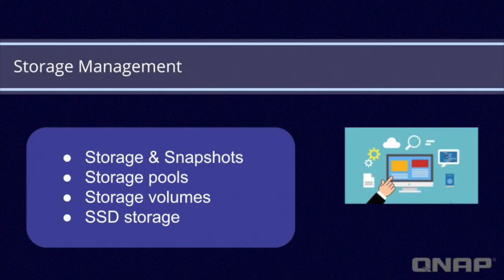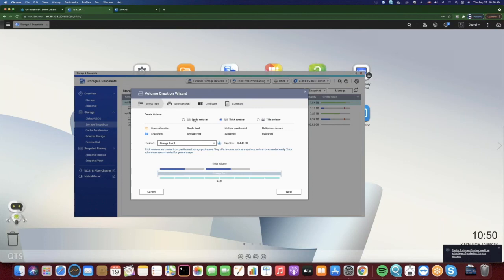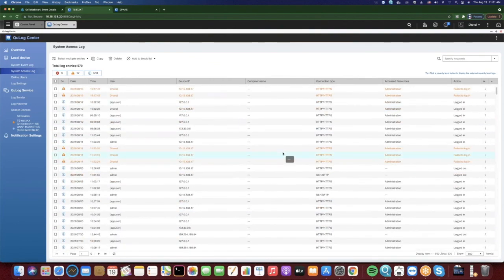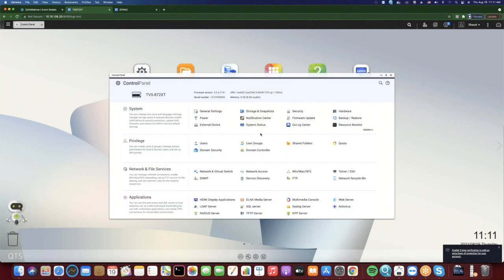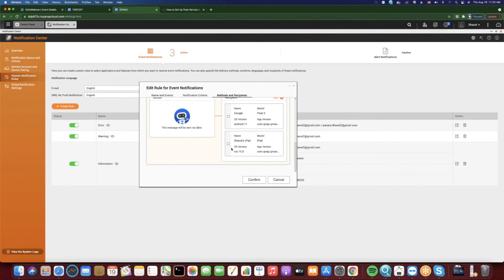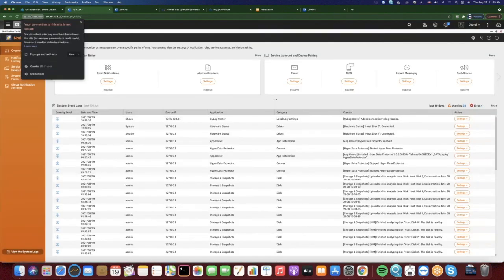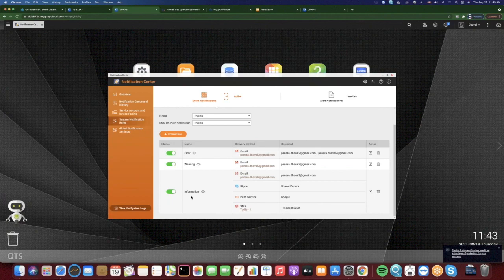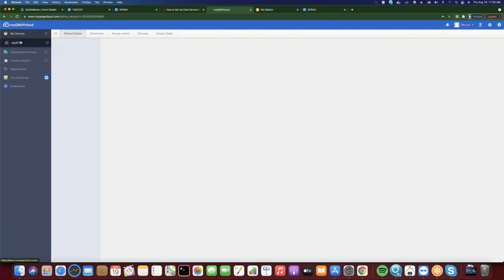Webinar: Understanding NAS Management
In this webinar we presented an overview of many QNAP administrative tools and apps within the QTS operating system to display how users can best leverage these tools in the administration and management of the NAS.

Topic Intro Presentation 00:00
Live Demo - Storage Pool 8:26
Live Demo - User Permissions 16:07
Live Demo - QuLog Center 19:32
Live Demo - Resource Monitor 28:21
Live Demo - Notification Center 34:36
Live Demo - myQNAPcloud 46:18
Q&A - 56:39